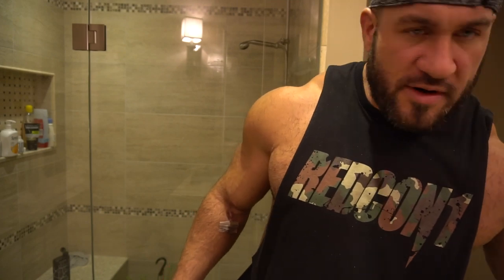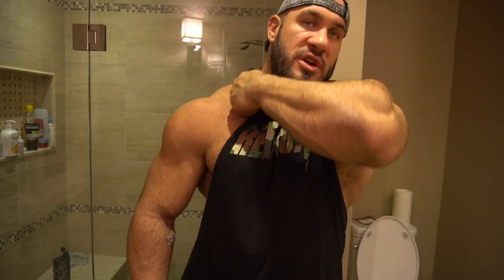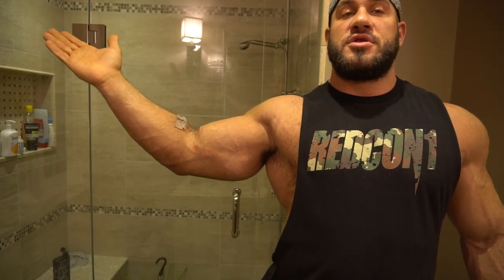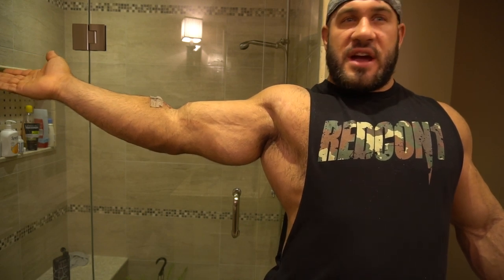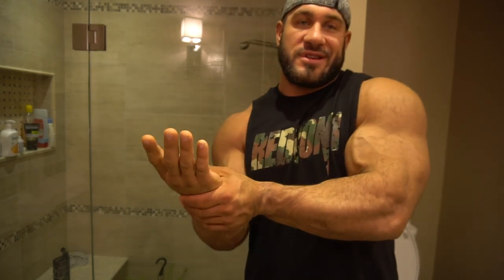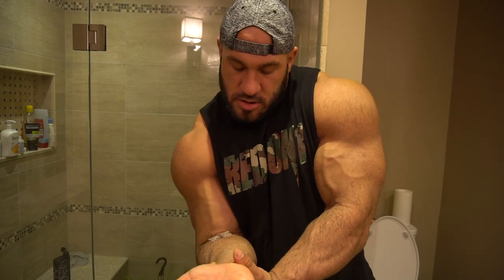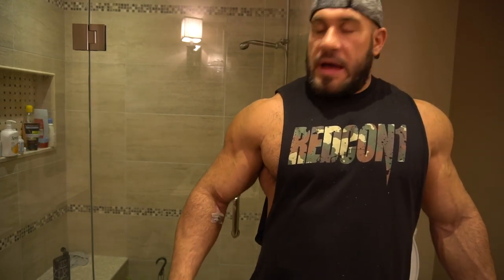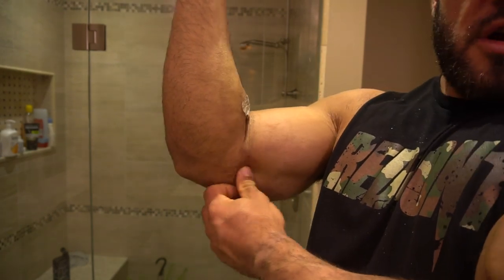My bicep atrophied!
COACHES :

Dorian Hamilton's instagram : @dorian_hamilton